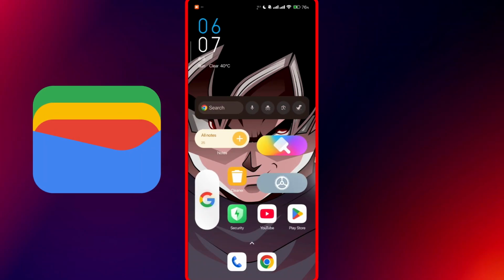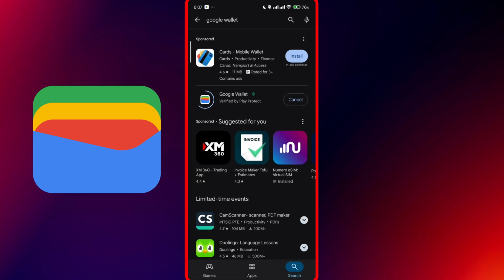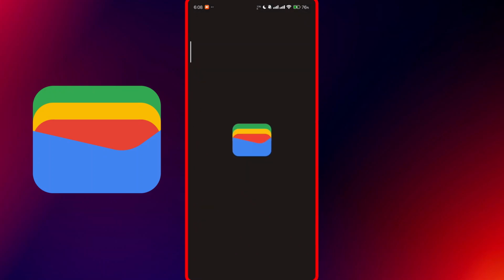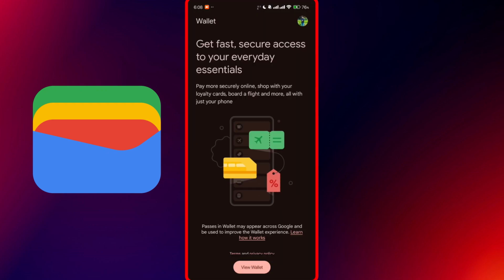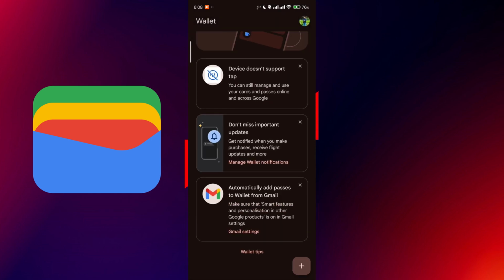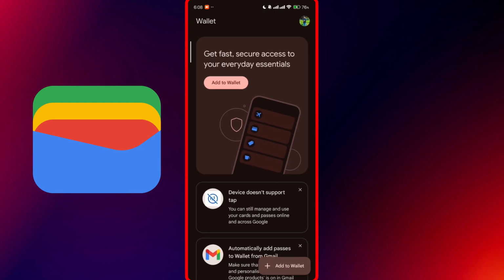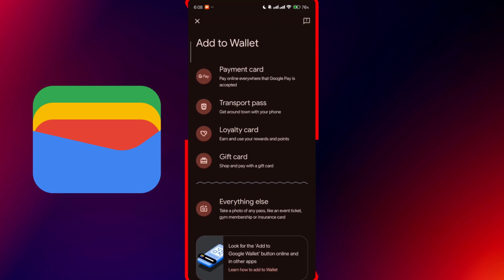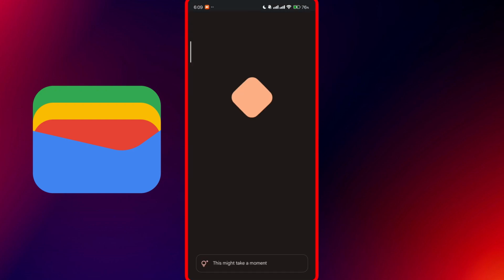How To Use Google Wallet (Full Guide)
Learn how to use Google Wallet easily with this complete beginner’s guide. Discover how to set up your Google Wallet account, add credit or debit cards, send and receive money, and make secure contactless payments using your phone or smartwatch. Whether you’re new to digital wallets or want tips to get the most out of Google Wallet, this tutorial covers everything step-by-step. Start managing your payments the smart way today!